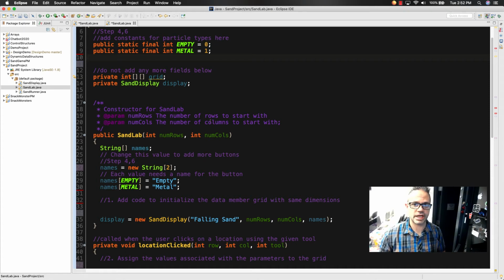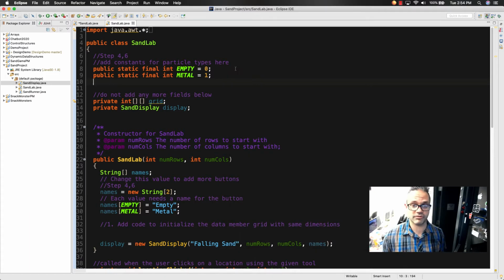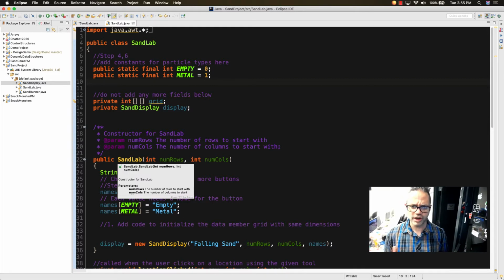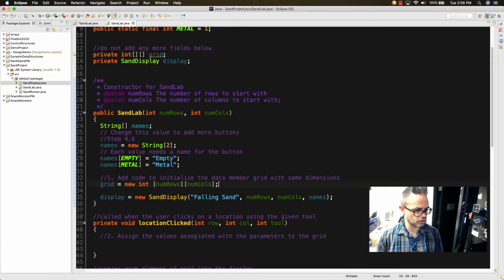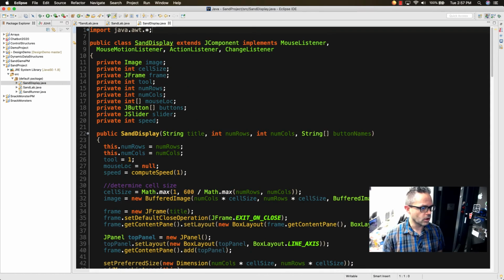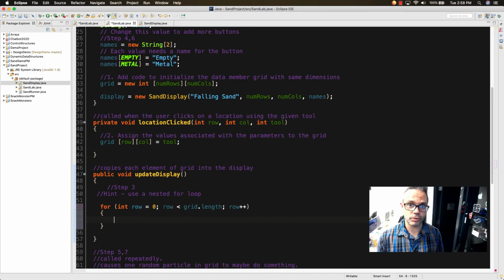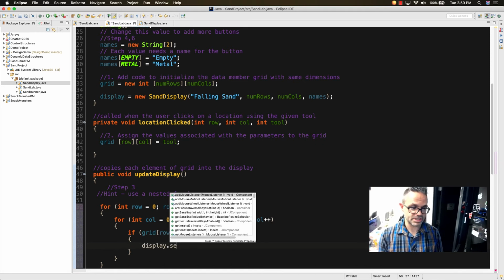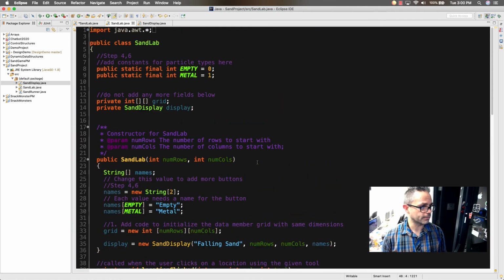Sand Lab Introduction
How to start the Nifty assignment Sand Lab. Special thanks to the amazing Dave Feinberg of columbusacademy.org